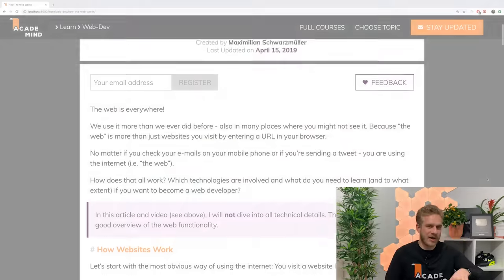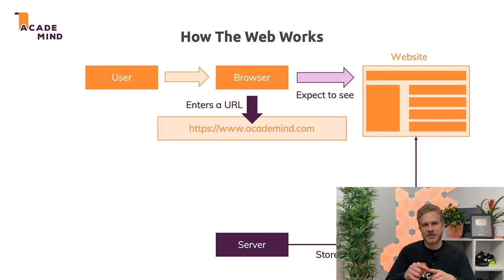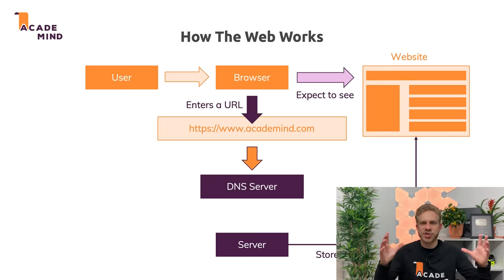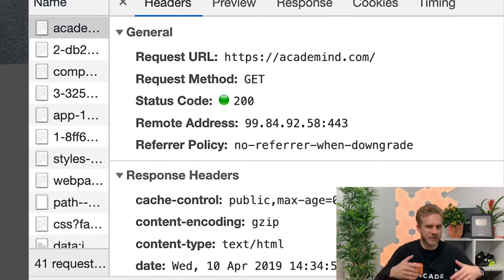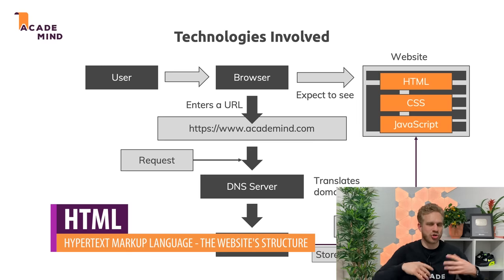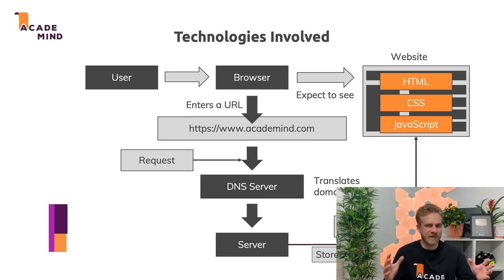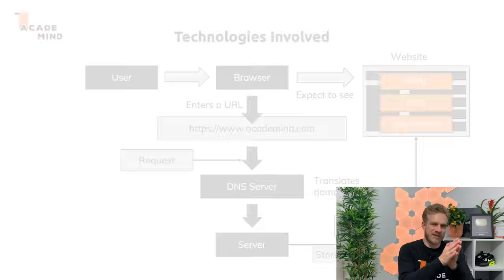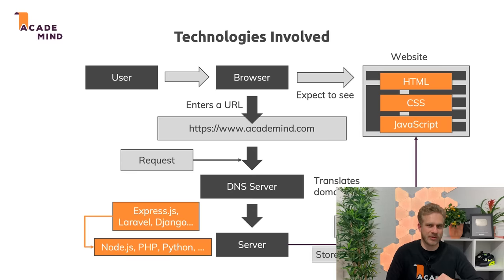How The Web Works - The Big Picture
From request to response - how does the web work? Let's have a look at a high-level overview.